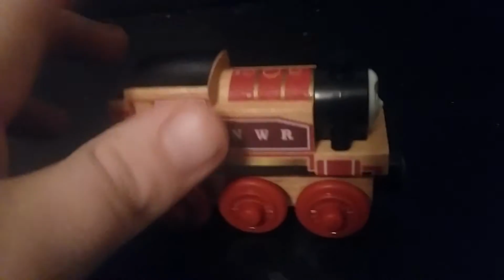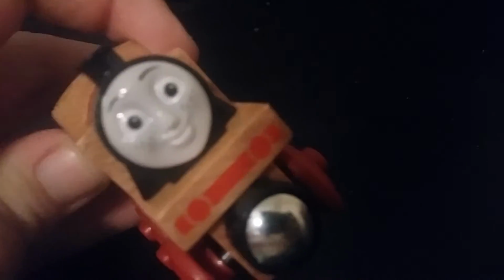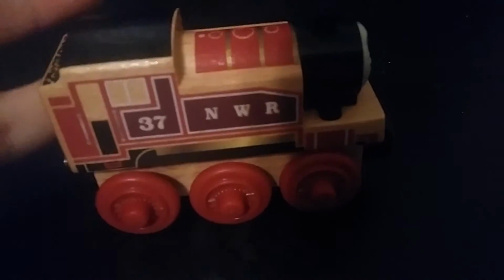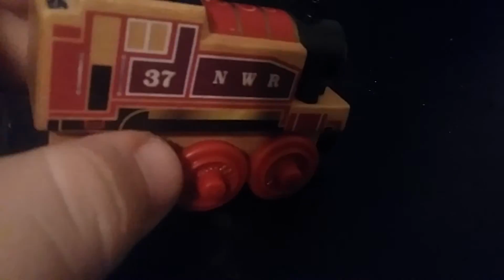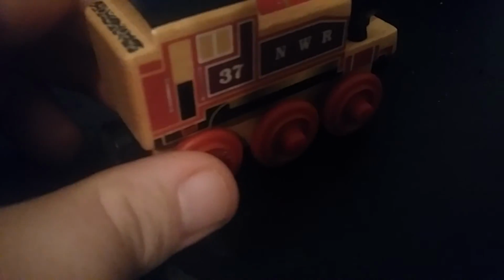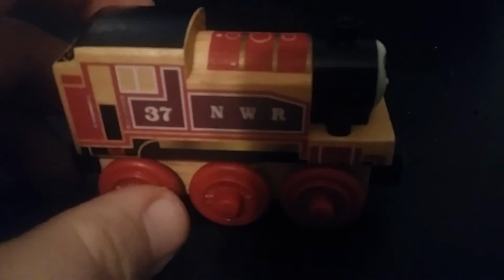Thomas wood Rosie review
I don't care what other people think I like Thomas wood